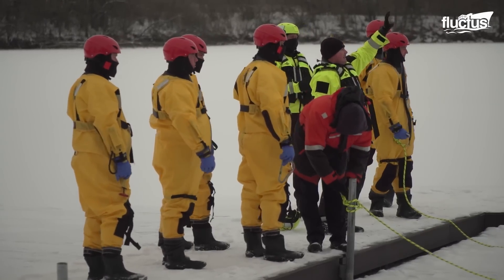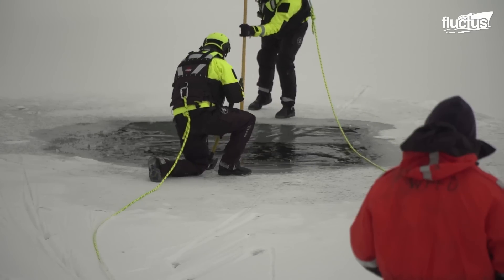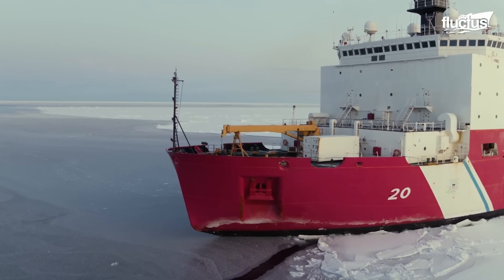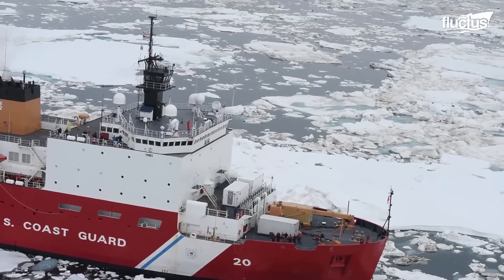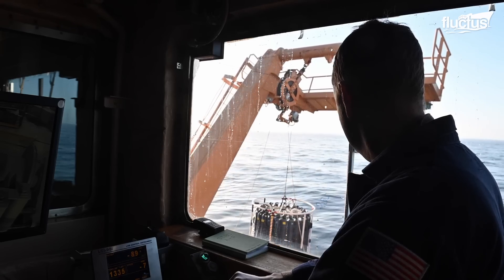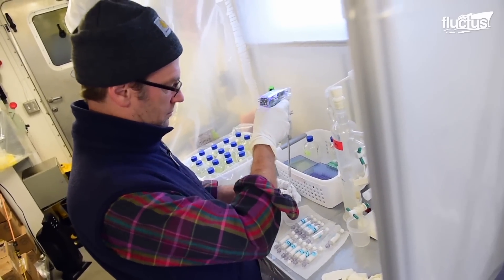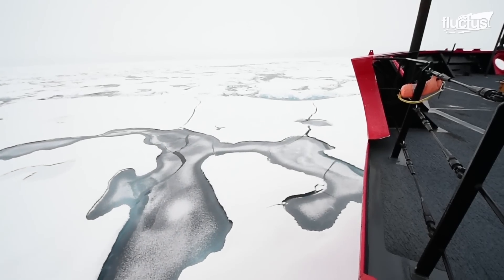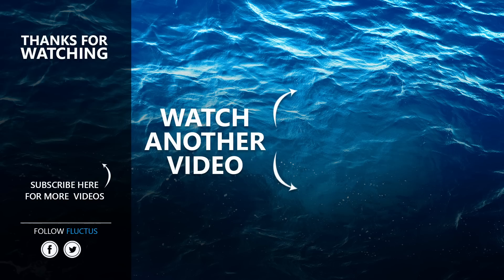US Genius Process to Recover Giant Torpedo Lost Under Frozen Arctic Waters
Welcome back to the Fluctus channel for a new episode on US submarines' ICE Exercise. The documentary highlights the special techniques the US Navy & the USCG employ in Torpedo Recovery and Defueling Exercises, as well as civilian and vessel rescue training on ice.